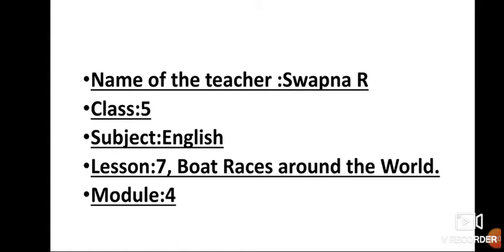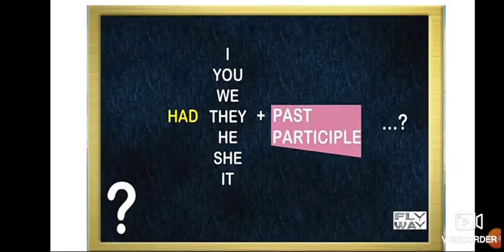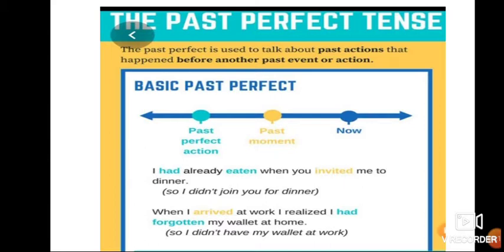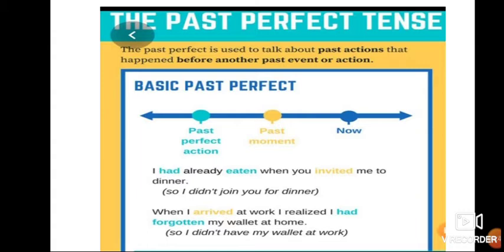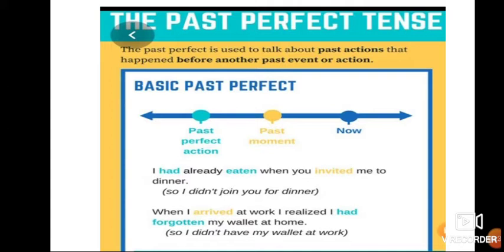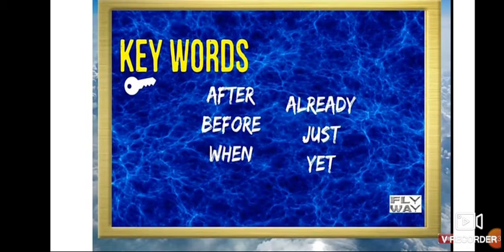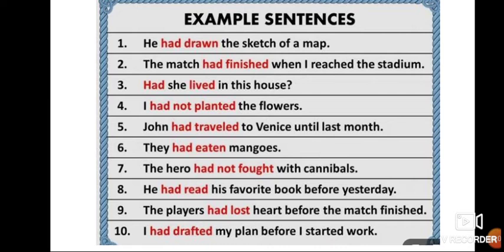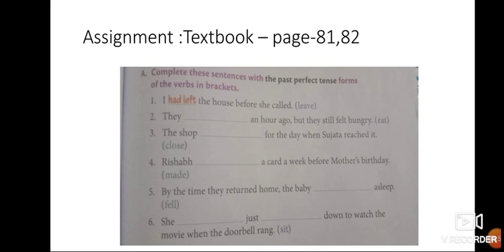class 5, lesson 7-Grammar-Past perfect tense